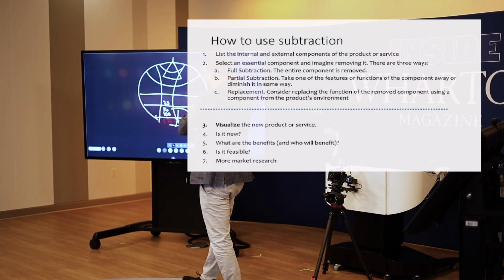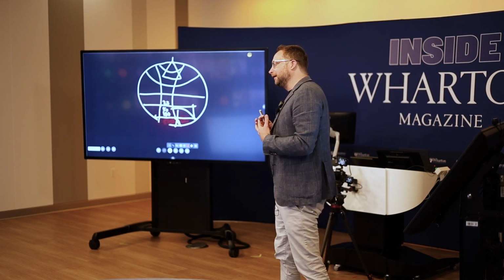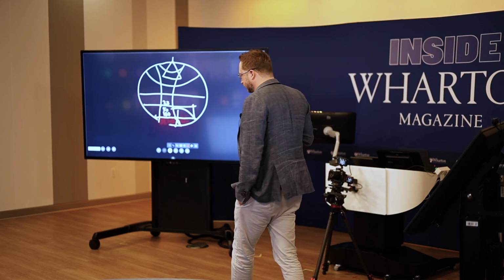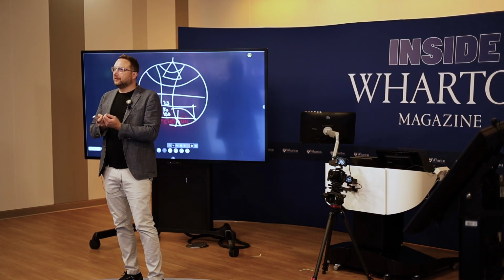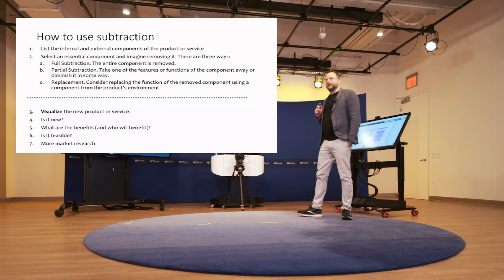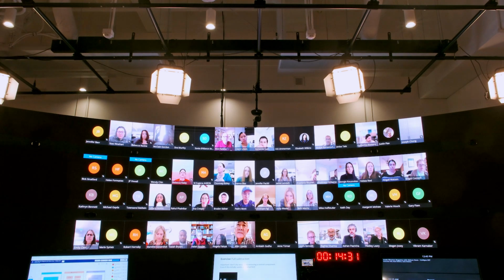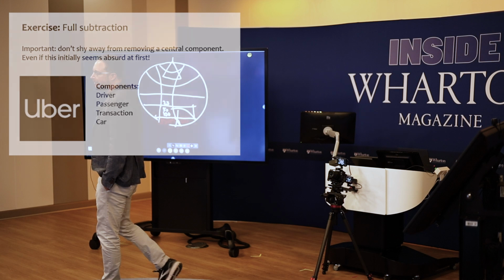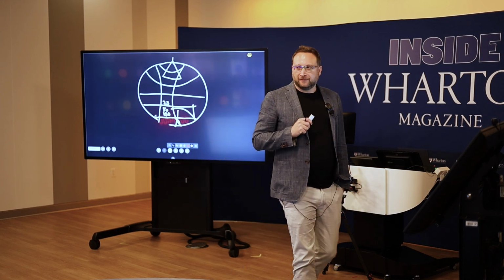Strategies for Sparking Creative Ideas With Professor Gideon Nave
“Thinking outside the box” is a common strategy for sparking creativity. But in this live, interactive lecture, Wharton marketing professor Gideon Nave suggests that doing the opposite can uncover impactful new ideas. Utilizing the technology of the Wharton Academic Virtual Environment (WAVE) Classroom in Huntsman Hall, Nave expanded on concepts from his Whiteboard column in the Fall/Winter 2024 issue, including the “Nine-Dot Problem” and breaking through a state of “fixedness.” In this segment, Nave shared:

• The method of subtraction as an approach to innovation (0:17)
• How removing a central component can revolutionize a product, as was done with the mp3 player in the early 2000s (1:22)
• How social media limited the use of language and changed the way people communicate (5:05)
• The concept of replacement, which taps into the product’s surrounding environment (9:49)

This lecture was part of the alumni event series "Inside Wharton Magazine." Nave’s latest study, "ChatGPT Decreases Idea Diversity in Brainstorming," analyzes the tradeoffs of using generative AI like ChatGPT in idea generation.